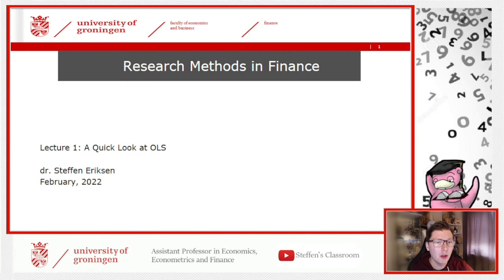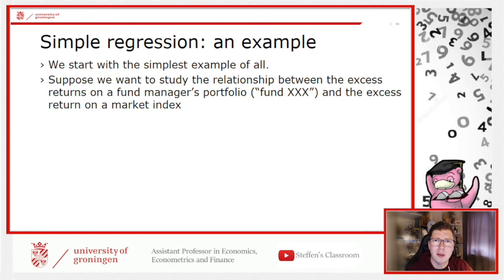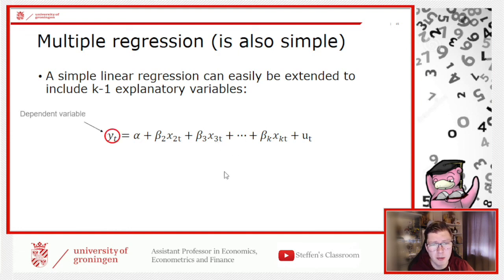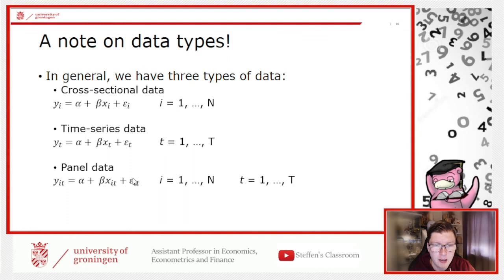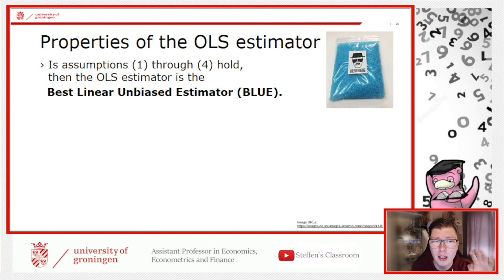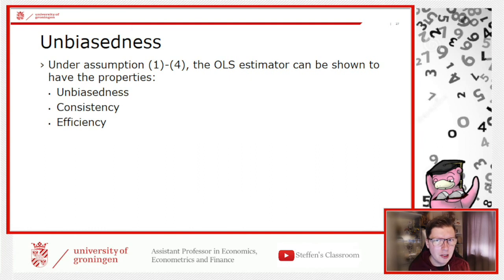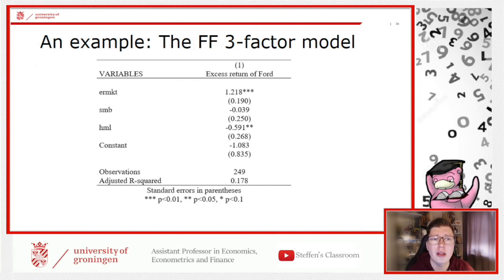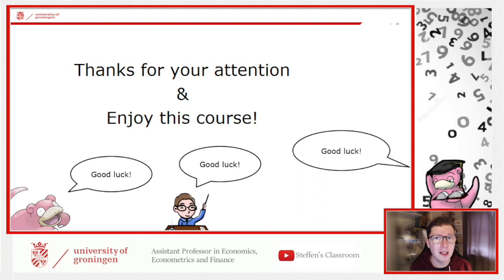Research Methods in Finance - Lecture 1 - Semester 2a - 2021/2022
This video is a lecture from my course "Research Methods in Finance", taught at the University of Groningen.

Note to current students: Watching an older version of a lecture, is not a substitute for the current version.

The video uploaded here is a shorter version than the original stream. Please watch the Twitch streams for the full lectures.

Reference:
Brooks, C. (2019) Introductory Econometrics for Finance. 4th Edition. Cambridge University Press.